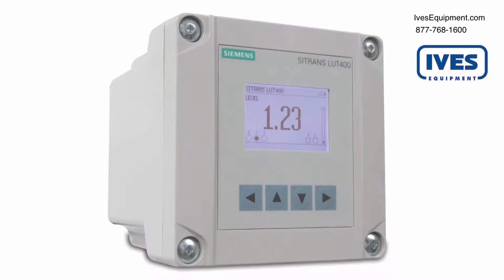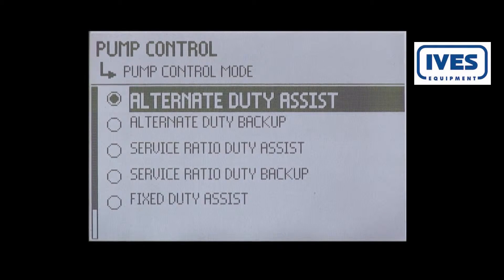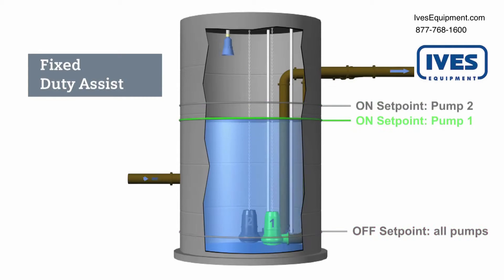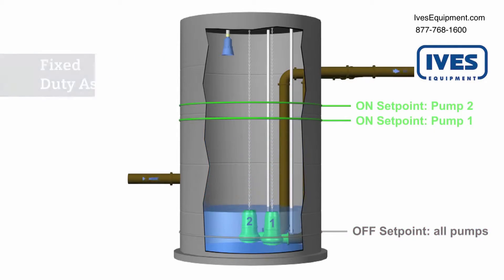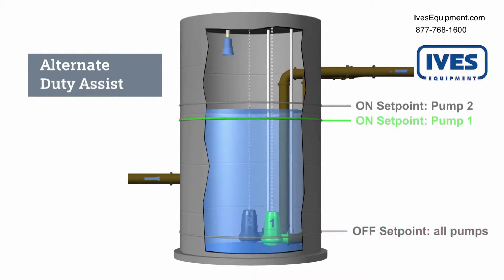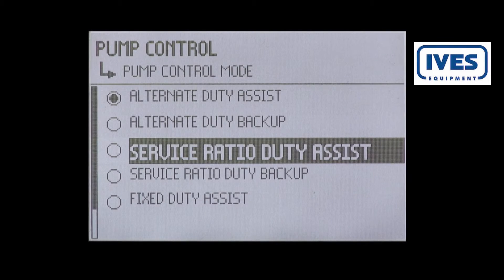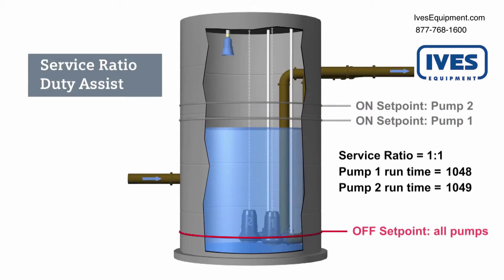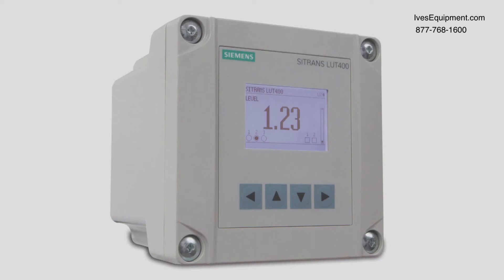Siemens SITRANS LUT400 Pump Level Assist Routines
The pre-configured pump routines in the Siemens SITRANS LUT400 allow you to choose the best pump control scenario for your application. This video demonstrates how the assist pump routines work.

The SITRANS LUT 400 has three assists pump routines available:

Alternate duty assist
Service ratio duty assist
Fixed duty assist

The fixed duty assist routine mainly uses one pump to control the liquid level. In this example, pump 1 will always start before pump 2. When the liquid level reaches the pump 1 “on” set point, pump one will turn on. If the liquid level continues to rise while pump one is running, then pump 2 will start. Pump 2 will assist pump 1 to lower the liquid level. Both pumps we'll turn off when the liquid level reaches the “off” set point. This pump sequence is fixed. Pump 1 will always start first, then if necessary, pump 2 will assist pump 1.

The alternate duty assist routine rotates between both pumps to control the liquid level. Pump 1 will start first. If it cannot keep up with the inflow, then pump 2 will turn on and assist pump 1. Both pumps will run until the liquid level reaches the pump “off” set point. On the next cycle, pump 2 will be the first pump to start. Pump 1 will assist pump 2 if it is necessary. The starting pump will continue to alternate between pump 1 and pump 2 after each filling cycle.

The service ratio duty assist routine rotates between both pumps based on the defined service ratio. In this example the service ratio is split equally between both pumps. The SITRANS LUT will choose which pump starts first based on this ratio. Since pump 1 has the lowest runtime hours it starts first. Pump 2 will assist pump 1 if the level continues to increase.  On the next cycle, pump 2 to will start first. Pump 1 will assist pump 2 if necessary. The service duty ratio assist routine will continue to maintain the runtime ratio for each filling cycle.